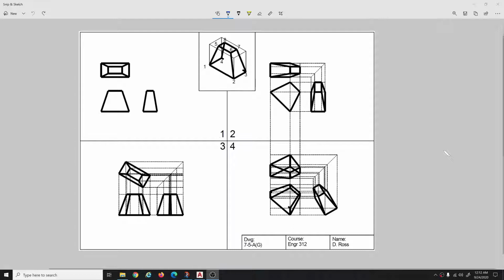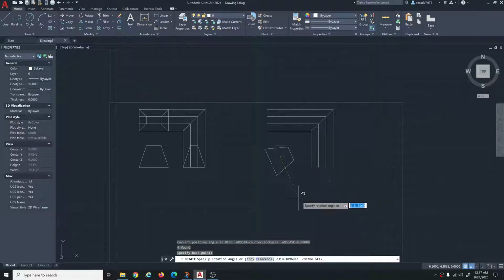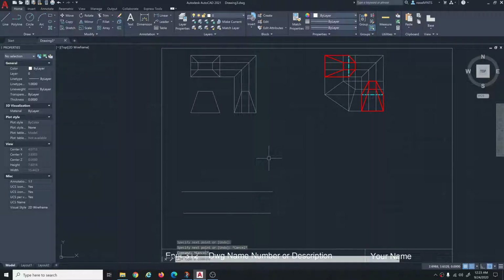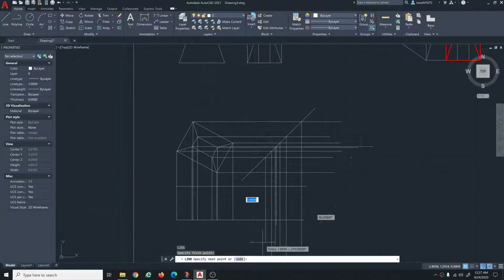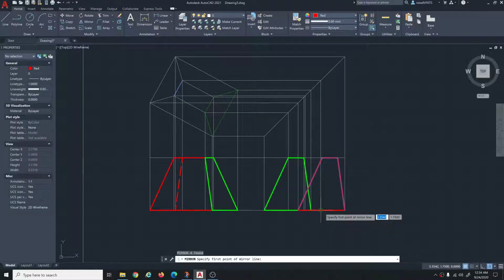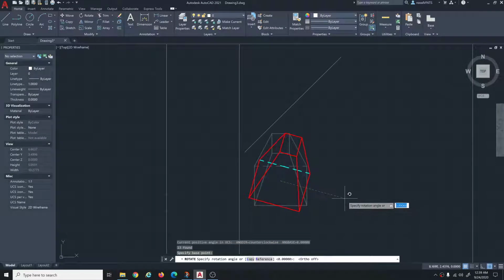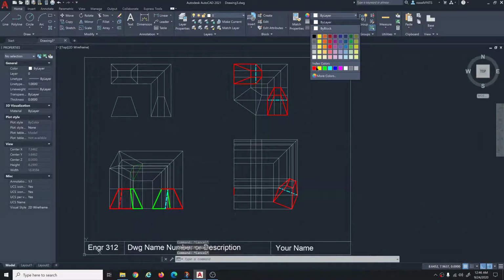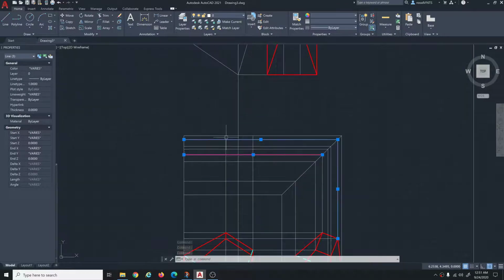Rotations Part 2